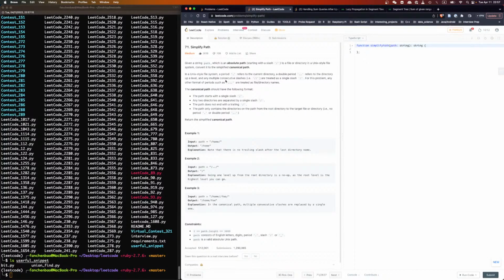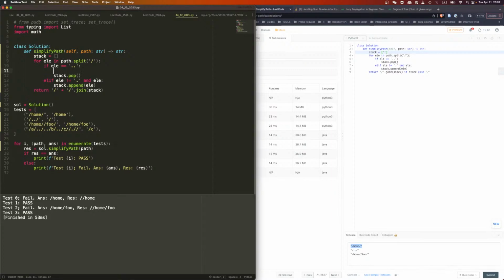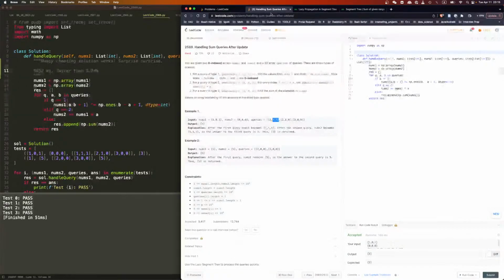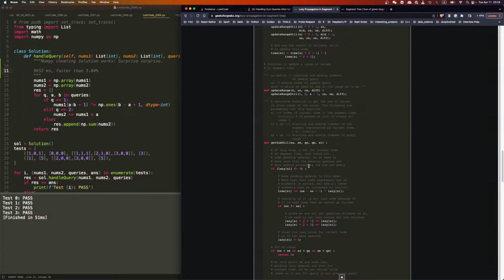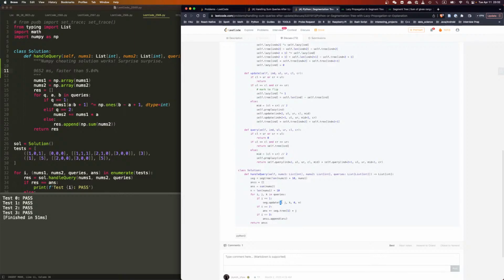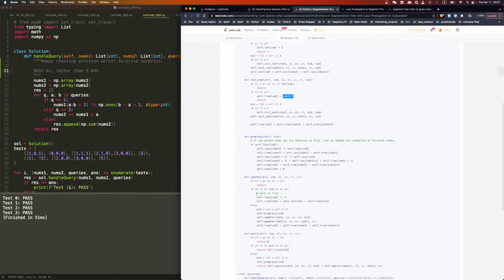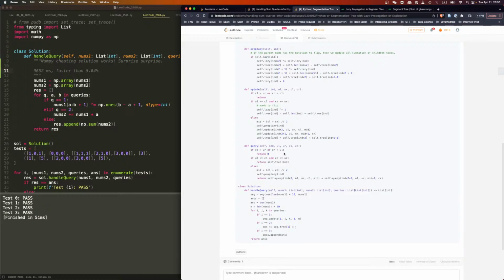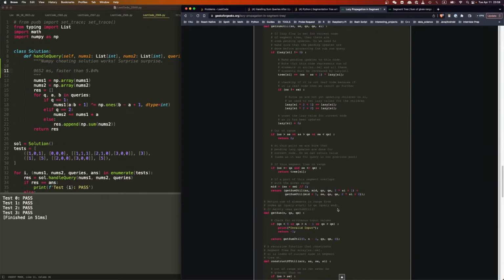2023-04-12 LeetCode 71 & 2569 (Incompleto)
Segment tree es definitivamente mi habilidad más débil. Pienso que entiendo la solución, pero necesito más tiempo para digerirla. Voy a tratar escribir la solución sin ayuda mañana.